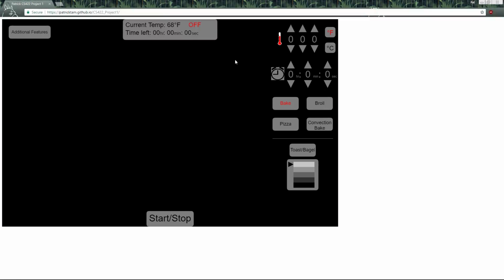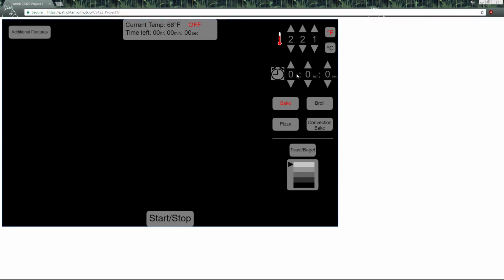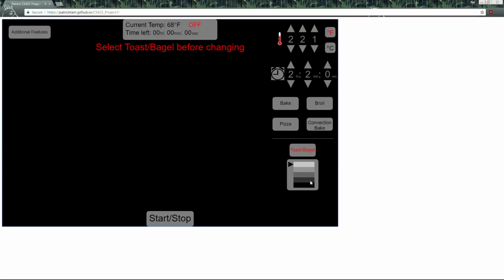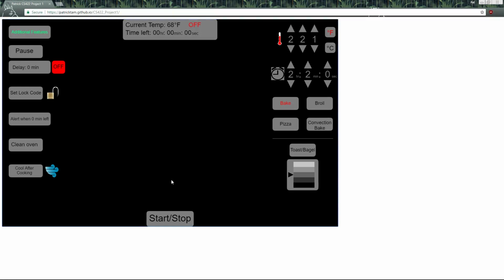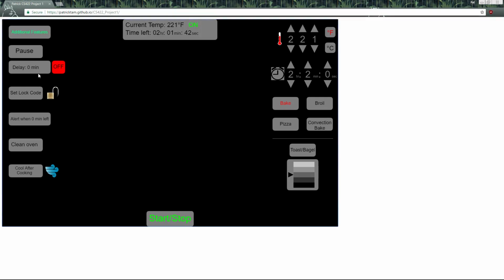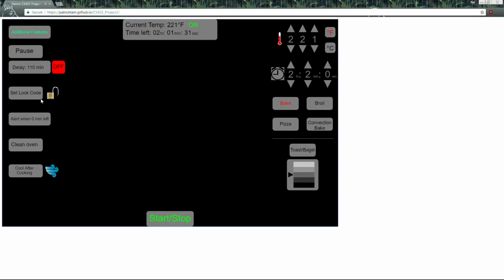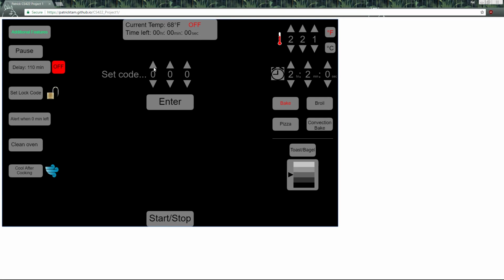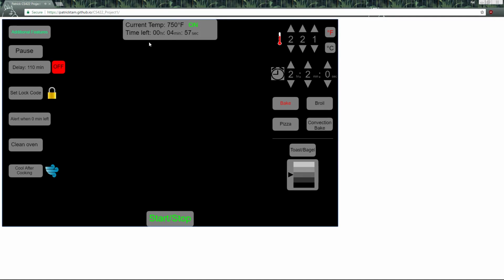Patrick Tam - CS422 Project 1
CS422 Project 1